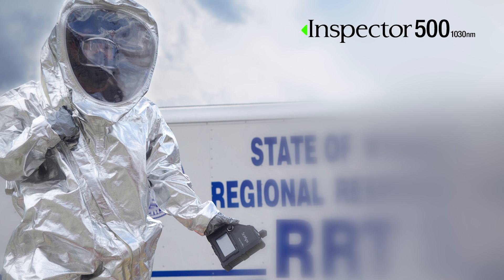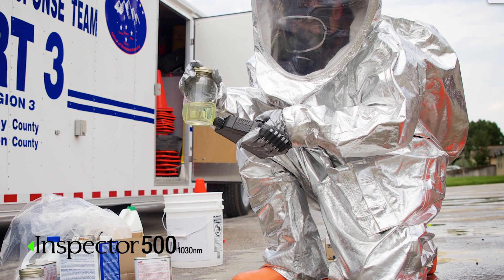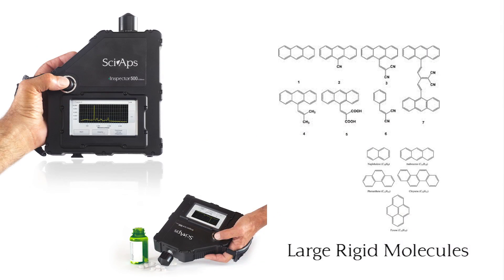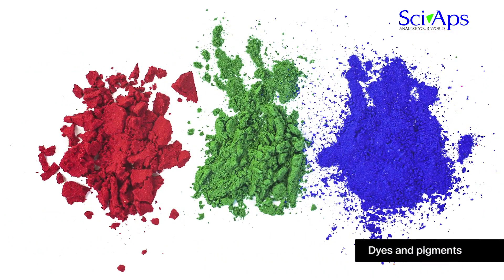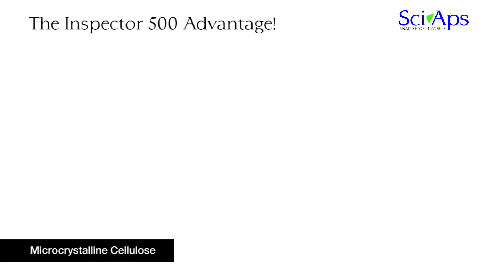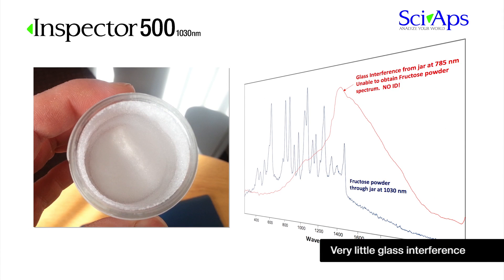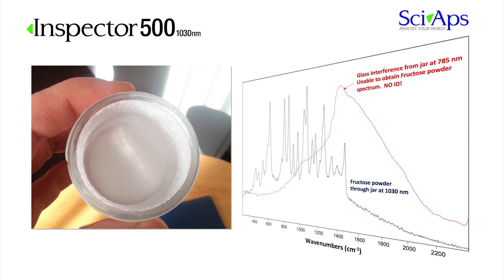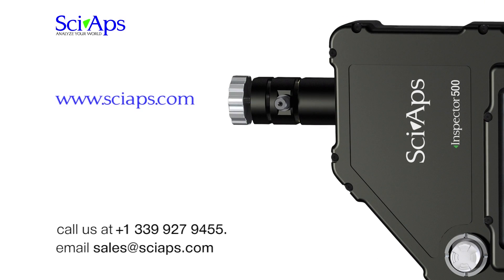Inspector 500 Raman analyzer equipped with higher wavelength Raman excitation (1030nm laser)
Sciaps is now introducing the Inspector 500; a handheld Raman system that expands the number of samples measured.

Recent advances in portable Raman material identification systems have expanded their use in pharmaceutical, law enforcement, and other applications.

One element that most handheld Raman systems have in common is that until now they have employed 785 nm laser excitation.

Although Raman devices that employ 785 nm laser excitation are adequate for many samples, some samples cannot be analyzed because of the overwhelming fluorescence from the sample or background materials.